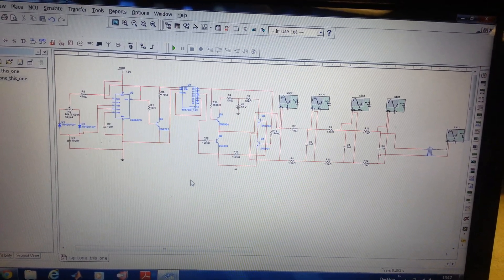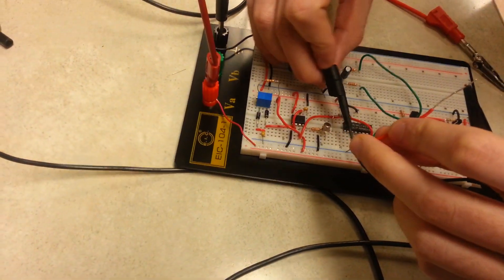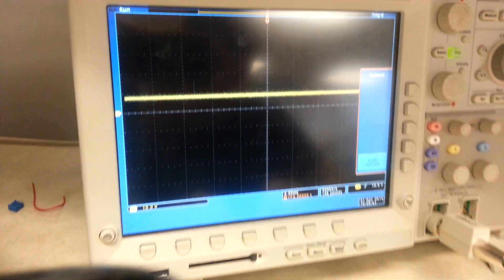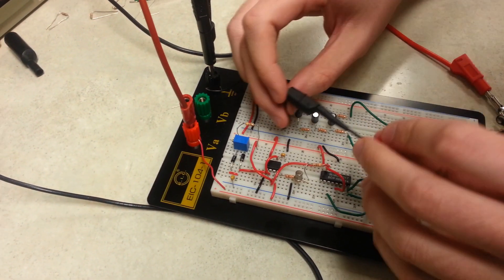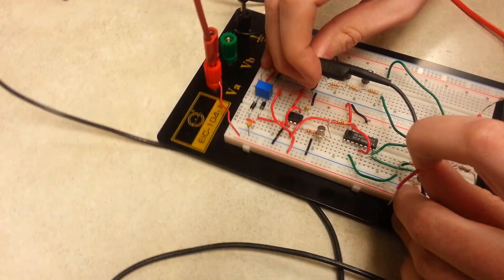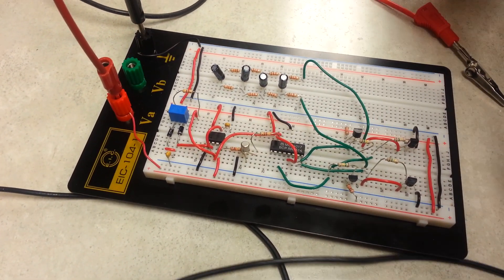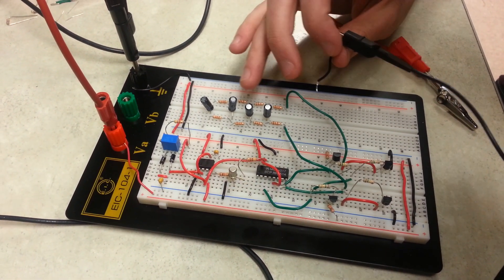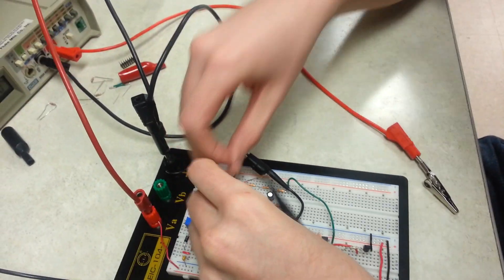Low Cost Pure Sine Wave Solar Inverter Circuit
Rutgers ECE Senior Design '14

The cost is $50 which includes an output transformer